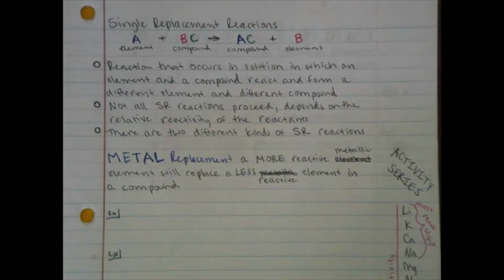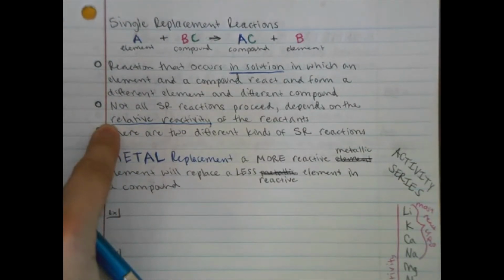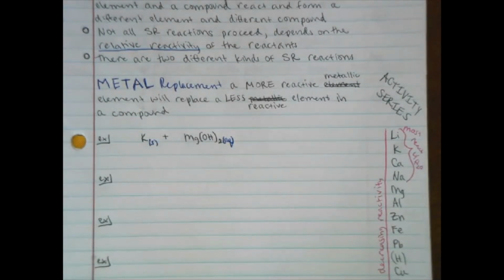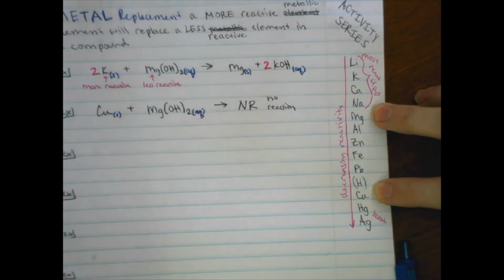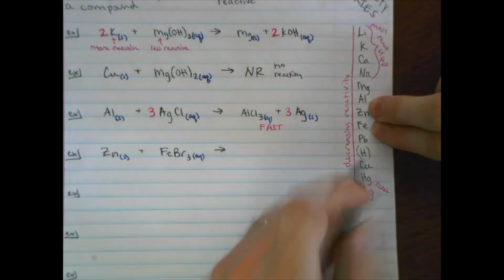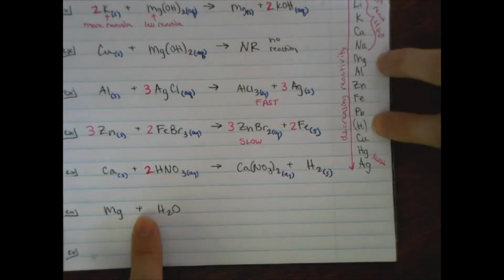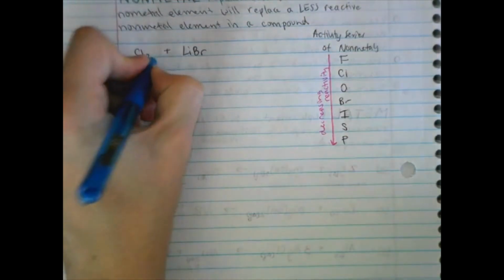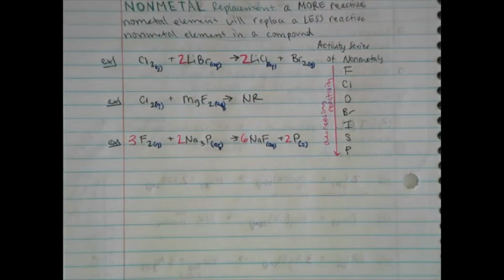Single Replacement Reactions Notes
How to predict the products and determine whether or not a single replacement reaction will happen with cation and anion replacements.